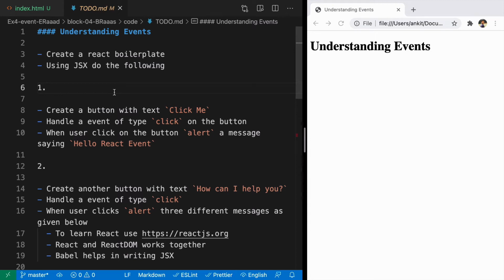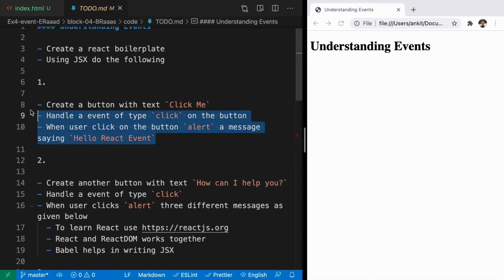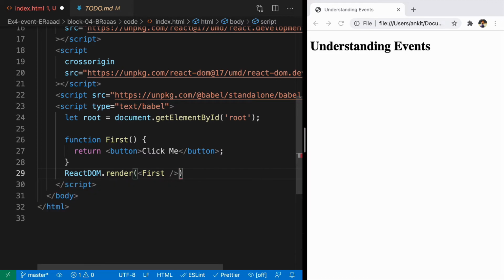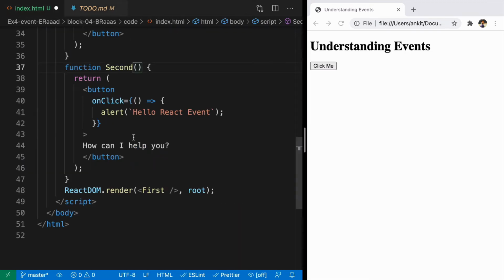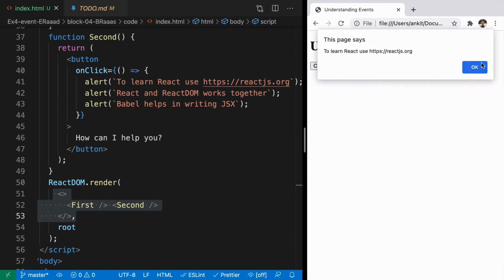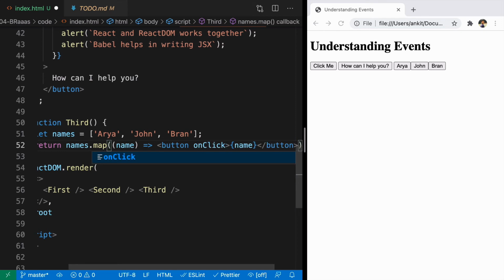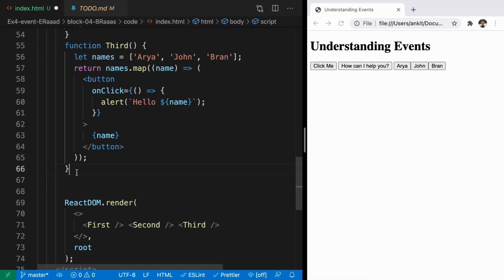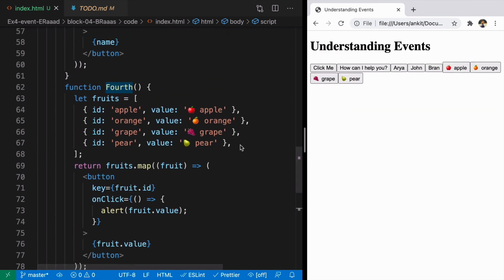React Events Exercise: Alert Messages and Dynamic Buttons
Practice handling React events by building interactive buttons that alert messages. This lesson walks through creating a React boilerplate, writing event handlers, and using JavaScript to generate alert text based on props like user names and fruit names.

You'll learn how to attach click events to JSX elements, fire multiple alerts from one click, and render dynamic button lists with the map function. The approach is beginner-friendly and focuses on core event handling patterns you'll use in every React app.

Timeline
0:00 Introduction to the event exercise
0:50 Setting up a simple React boilerplate
1:36 Creating the first component and button
2:21 Rendering the component with ReactDOM
3:06 Alert on click: hello react event
3:51 Handling multiple alerts from one button
4:36 Rendering multiple buttons with map
5:23 Passing the name to the alert handler
6:09 Using parameters in the alert function
6:54 Creating a fruit list and button for each
7:39 Final touches and using key cleanup